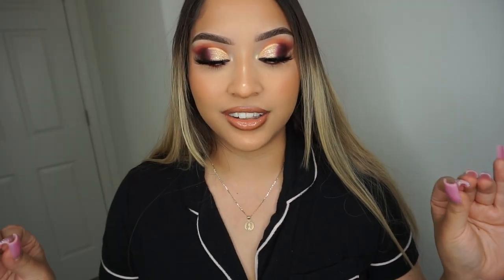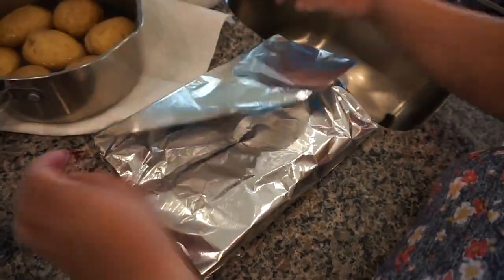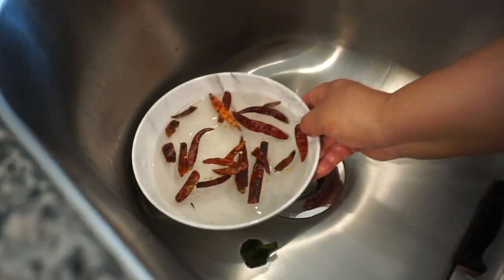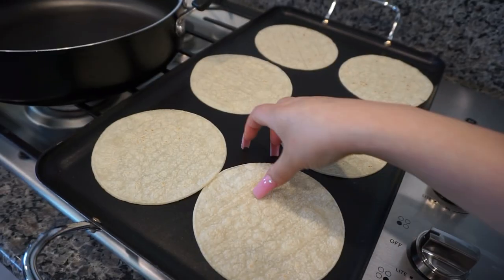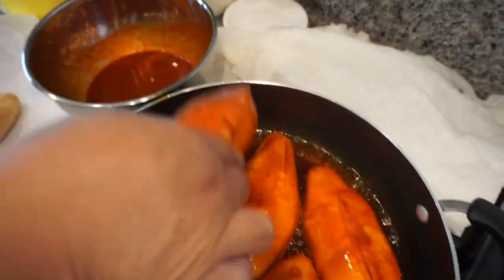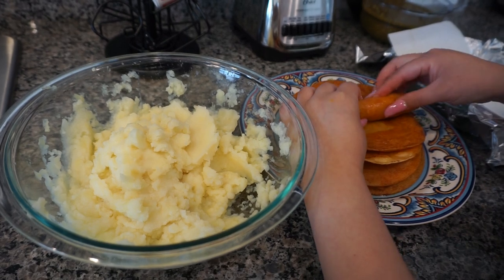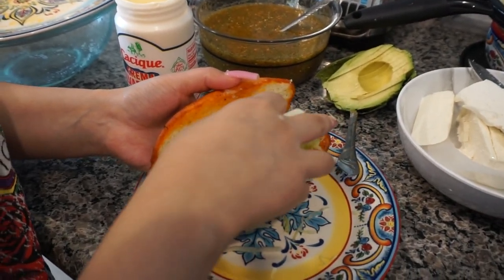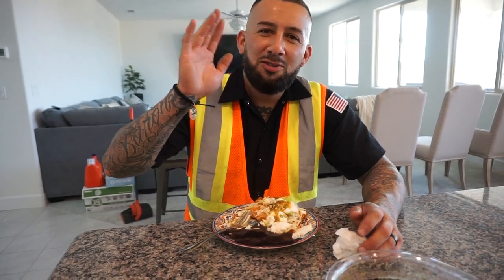The Best Enchiladas & Pambazos Estilo Michoacán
Ingredients:
For red sauce: 8 chiles guajillos, 1 large garlic, 2 cups of water, salt
For salsa: 12 chiles de Arbol, 6 jalapeños, 1 bag of tomatillos, cilantro, lime
For the filling: 7 medium sized potatoes, salt
Toppings: Lettuce, avocado, sour cream, queso fresco
It made 18 enchiladas & 6 pambazos